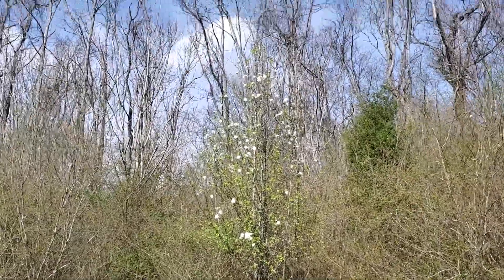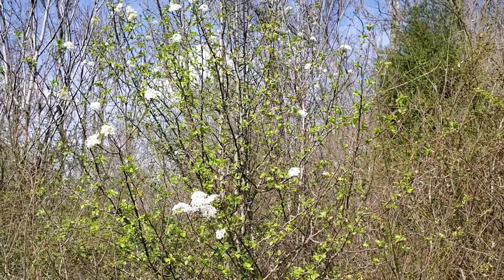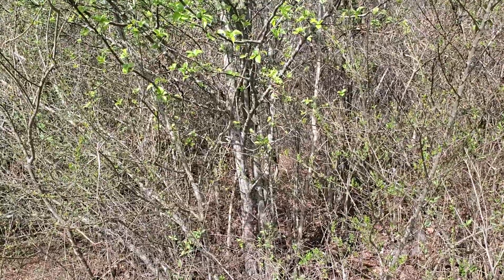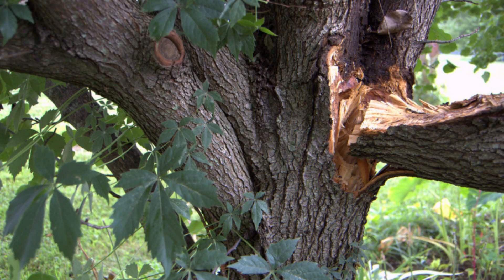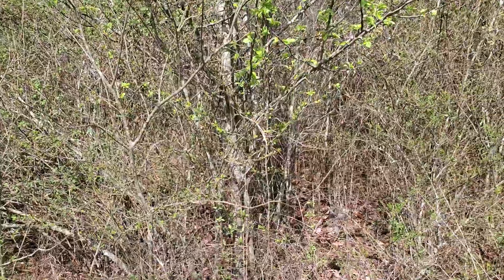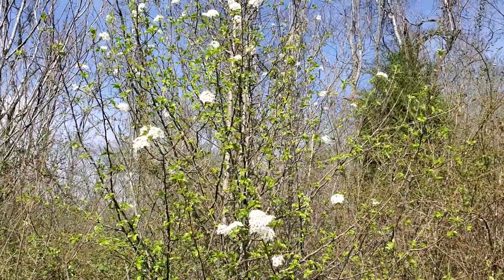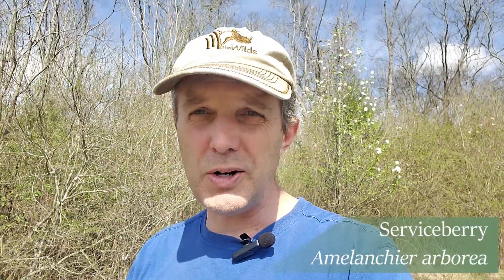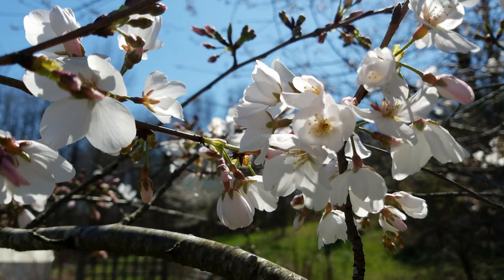About those Bradford Pear Trees...Invasive, Stinky, and Break A Lot!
I really didn't plan to do a video on the invasive Bradford pear trees but the smell was so overwhelming when I was working in the yard that I had to say something. Brandford pear trees (Callery pears) are one of the worst landscape disasters to hit the United States. They displace native plants, take away natural resources from our native fauna, and are some of the most problematic trees with weak branch unions.

These trees really are a natural disaster than shows no sign of stopping. I hope people begin to take a more active role in eliminating these trees in the future as they bring nothing but problems!

For more on Bradford Pear trees and why they are terrible trees for any landscape check out this